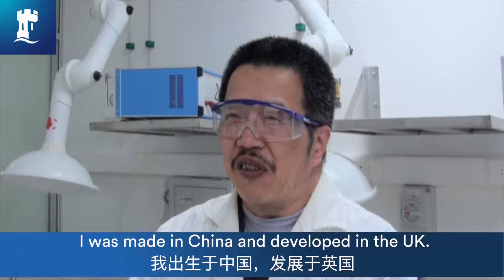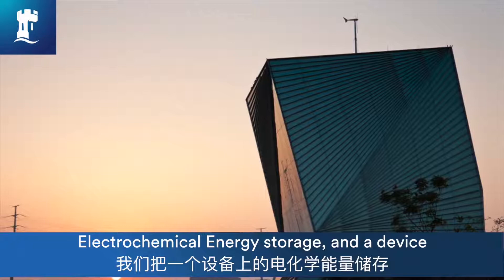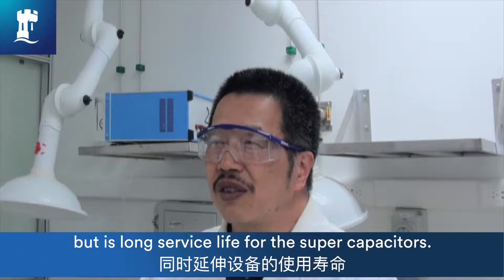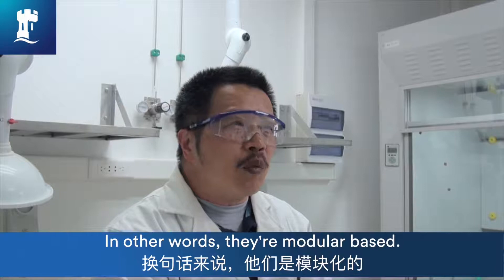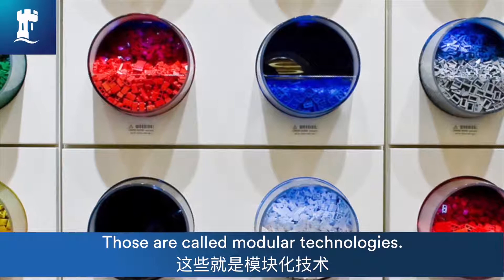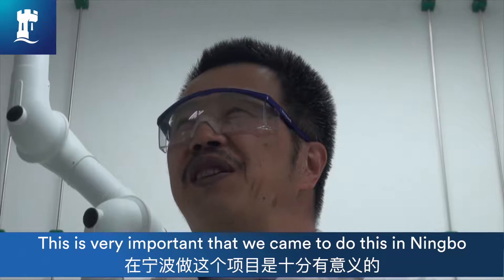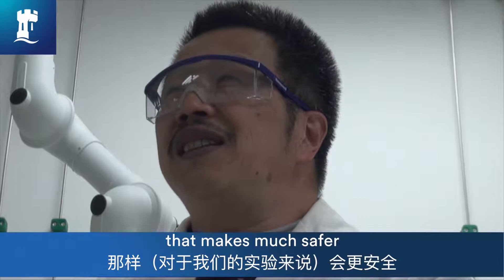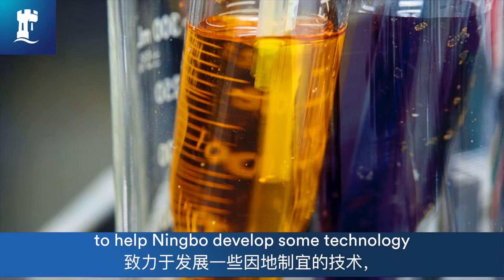George Chen Talks about Chemical and Environmental Engineering